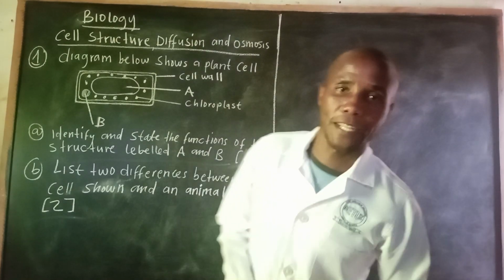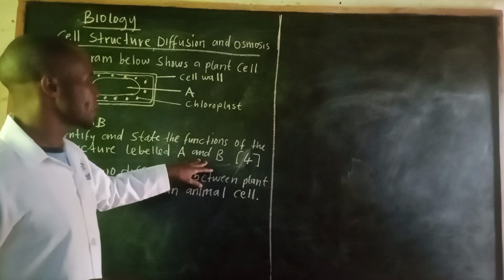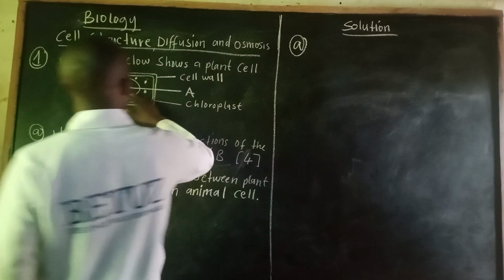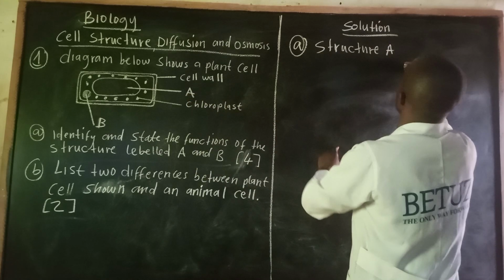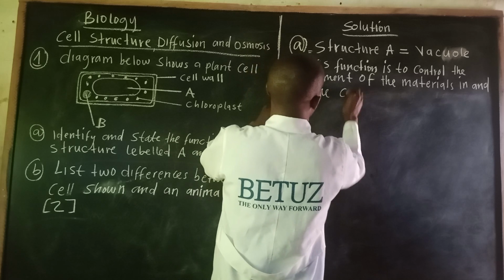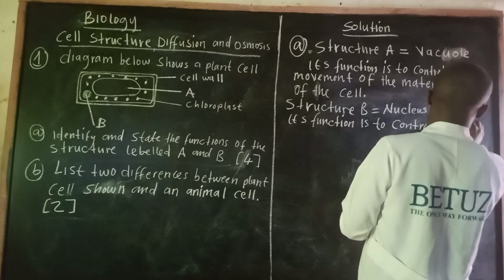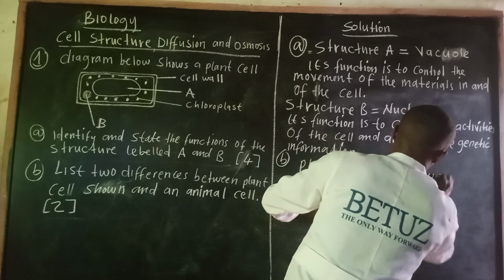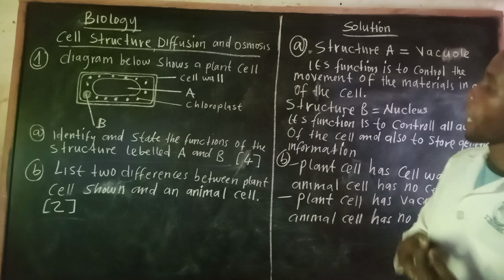Biology on Cell structure